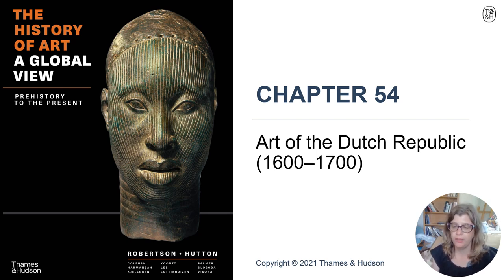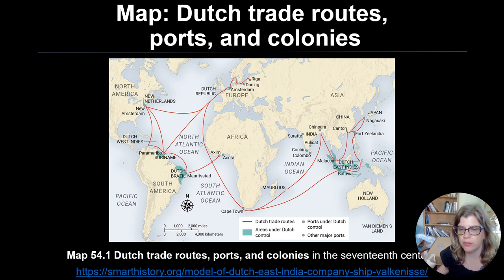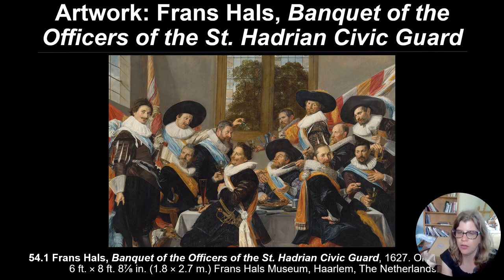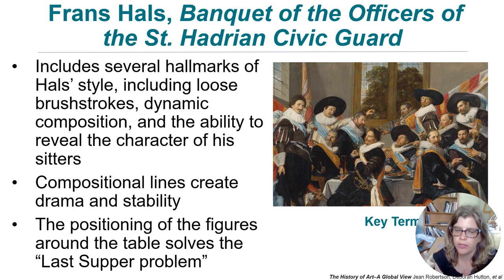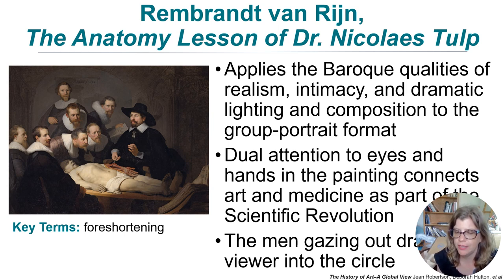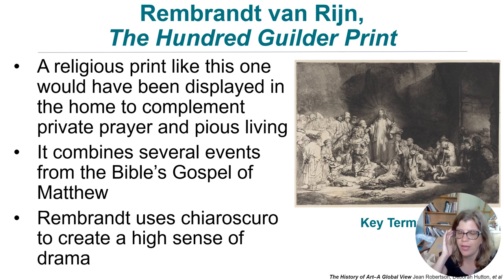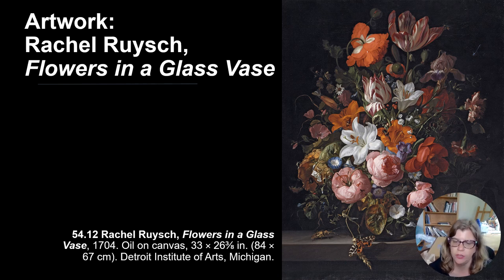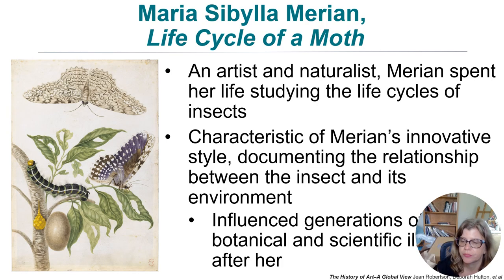Video Chapter 54